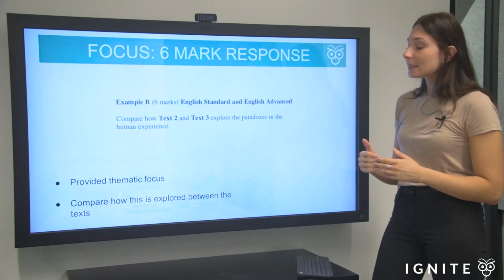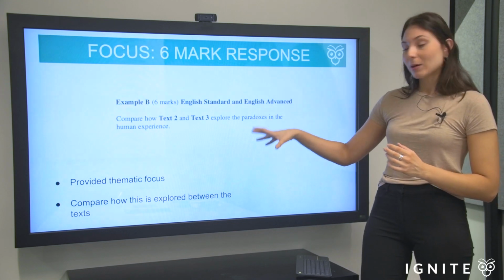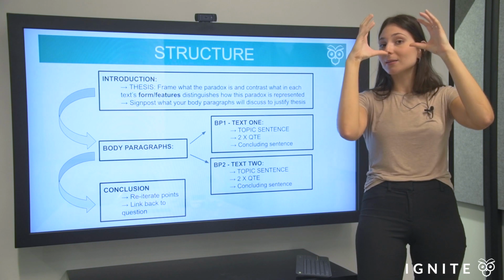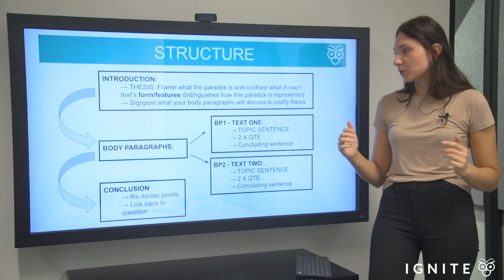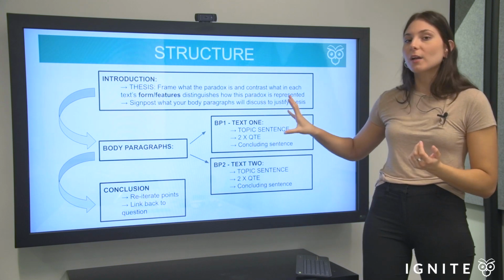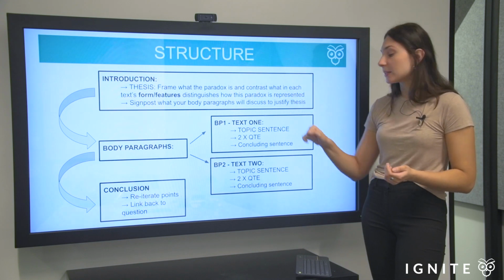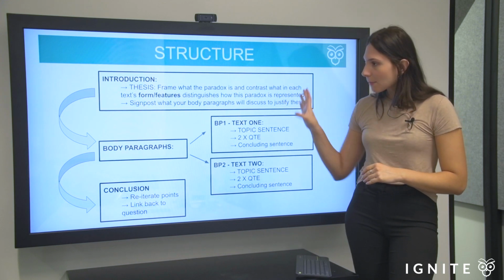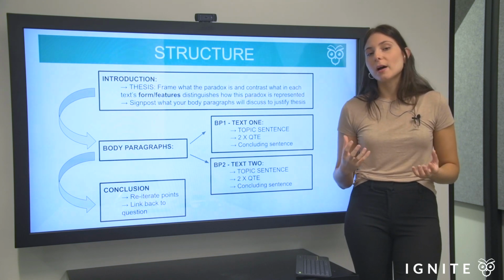Comprehension: How to Answer a 6-7 Mark Question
This tutorial will demonstrate the exact structure to use when responding to a 6-7 mark question in the Comprehension section of an HSC exam.